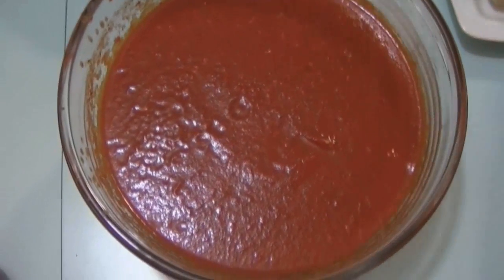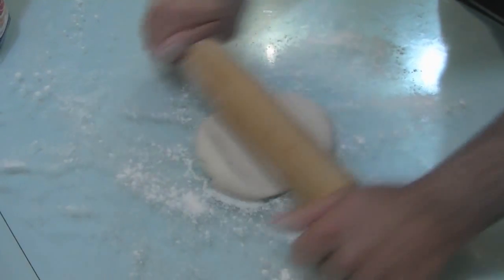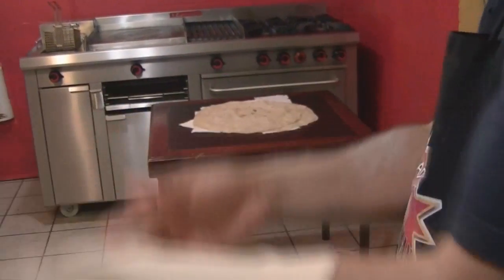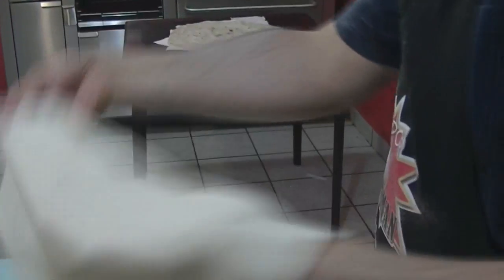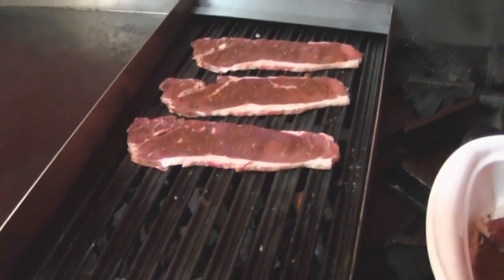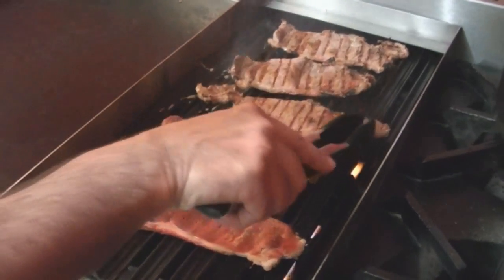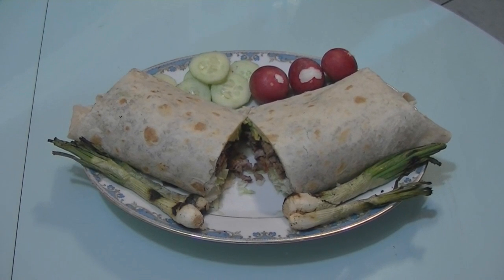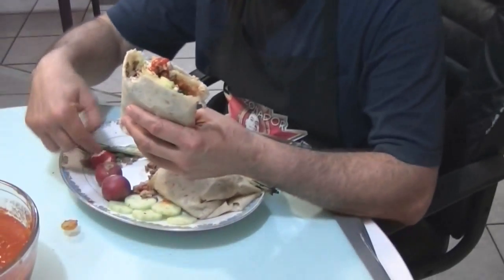CHUCHEMAN how to make a gigant carne asada burrito.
the easy recipe of how to make a gigantic carne asada burrito the easy way to make it